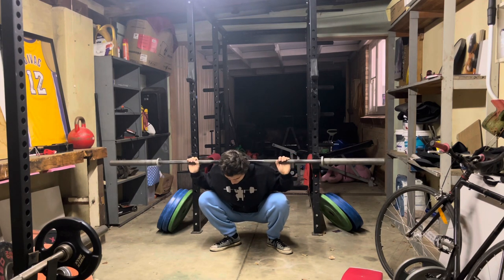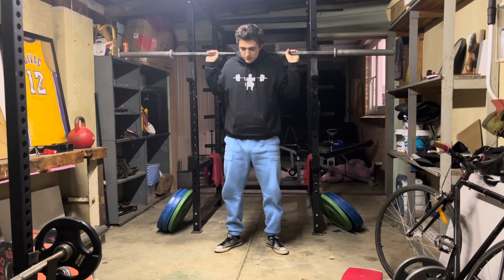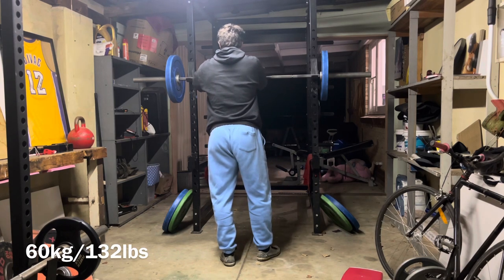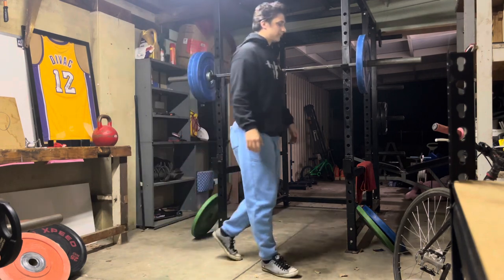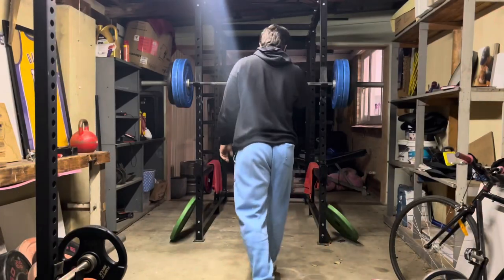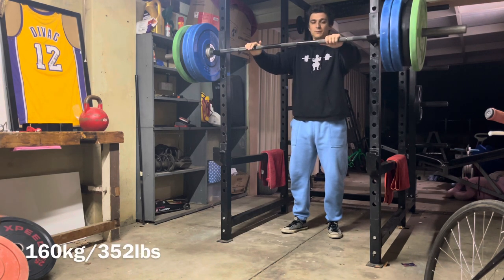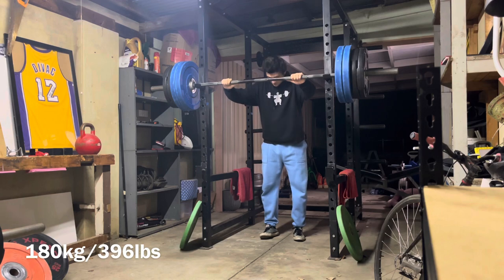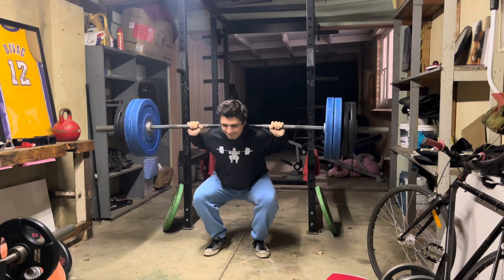Squat everyday Day 1037: Strong feet strong squat